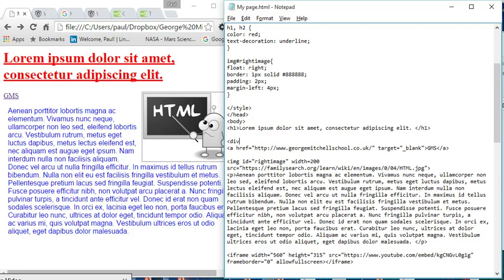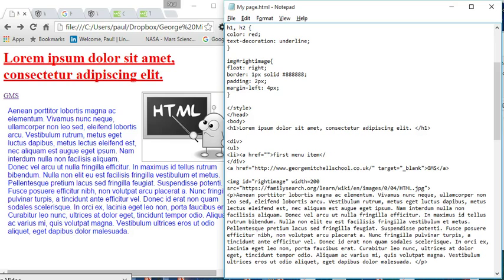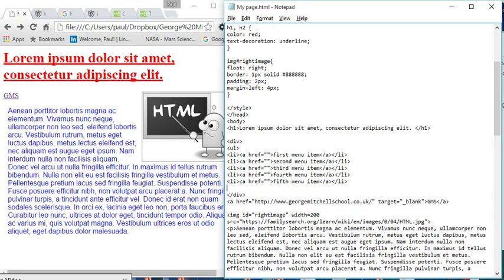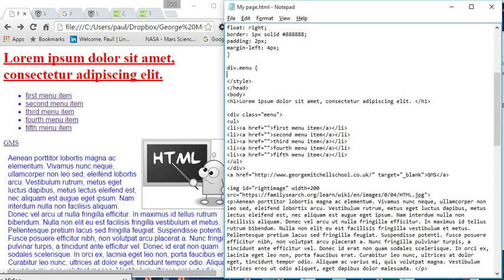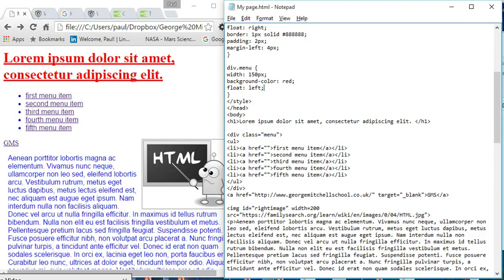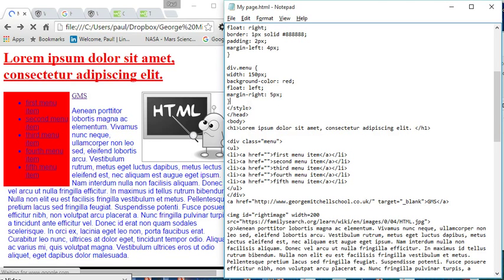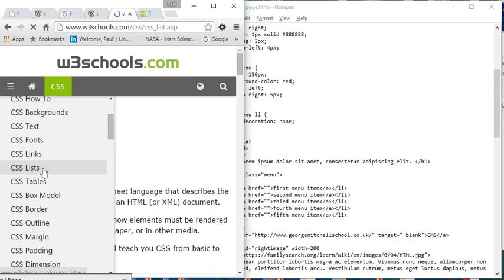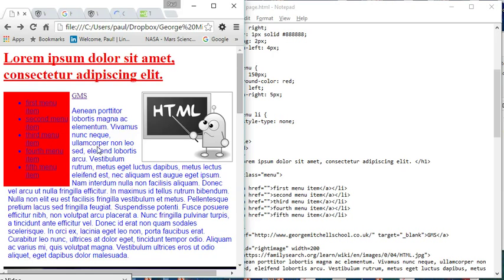10 CSS making a menu part 1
Making a menu out of a list of links